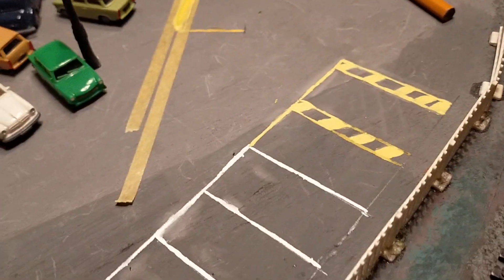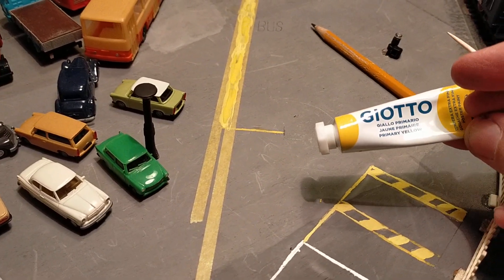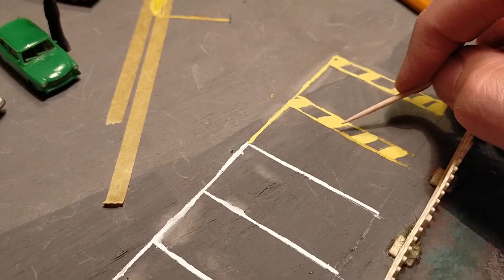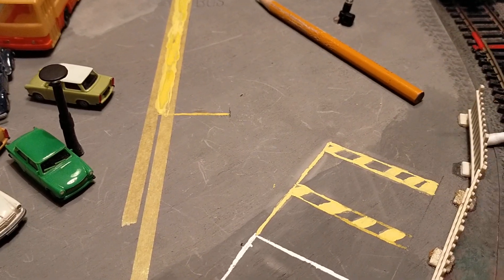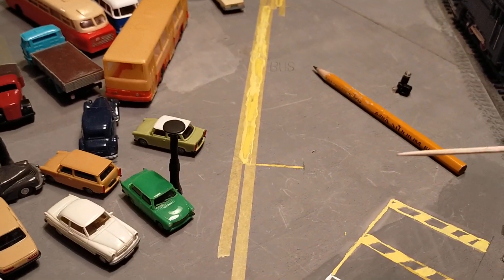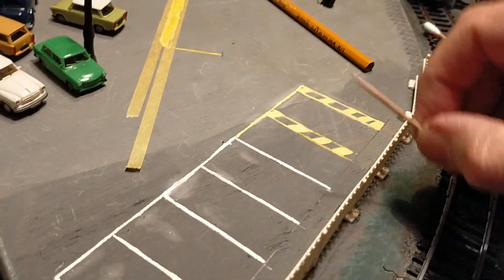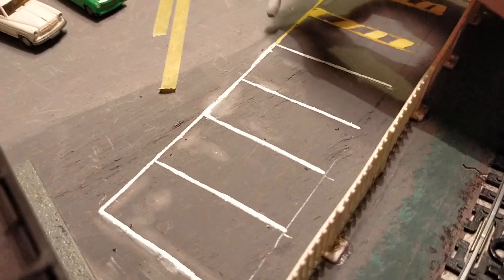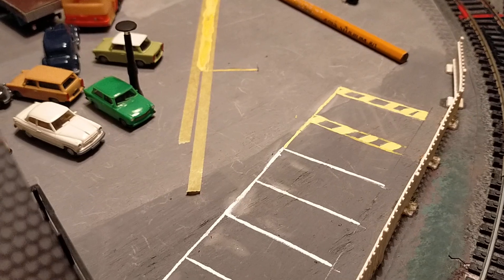Road lining update: finishing off the disabled parking spaces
High tech equipment as usual: poster paint and a toothpick! 😉